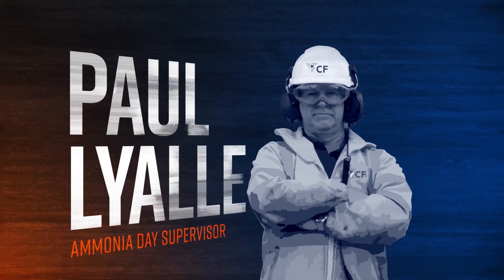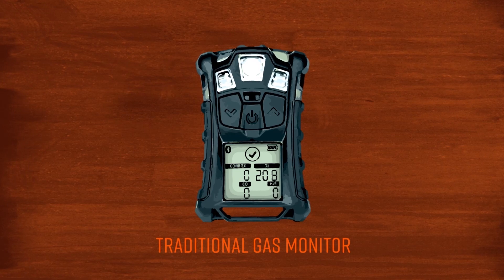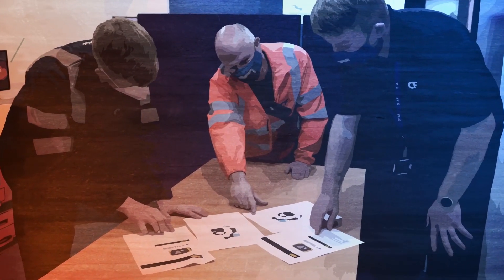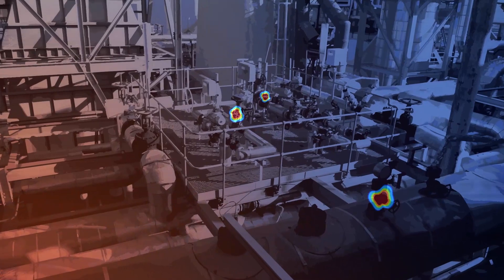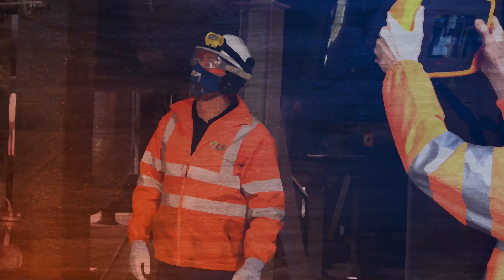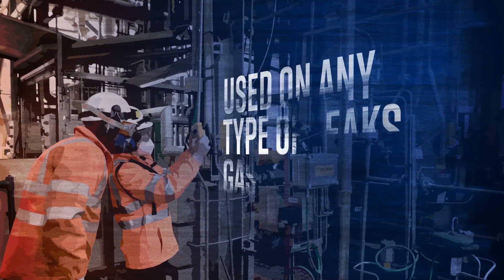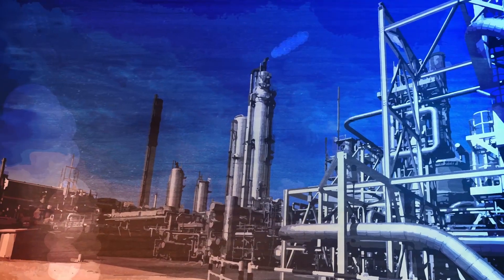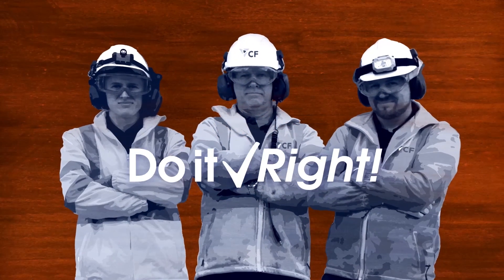2021 Stephen R. Wilson Award for Safety Excellence Finalist: Ince Complex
Leak checks are critical to preventing hazardous events. The team at our Ince Complex came up with a sound solution for efficiently checking miles of piping, earning them a spot among the Stephen R. Wilson Award for Excellence in Safety finalists.